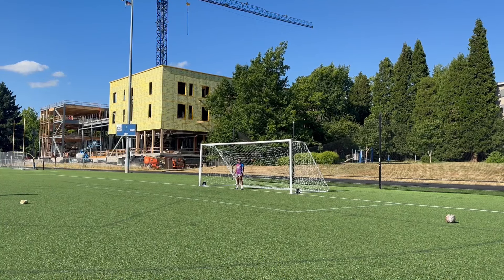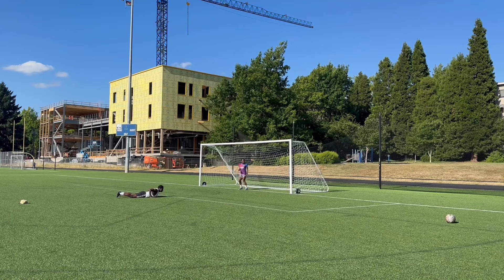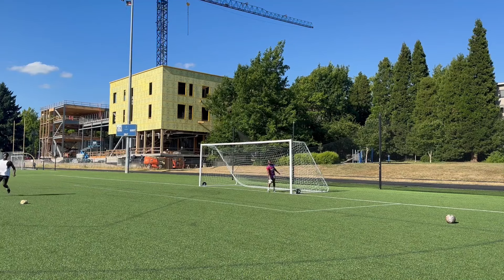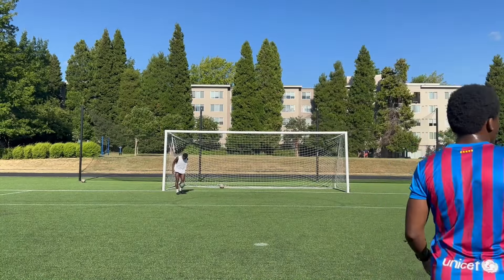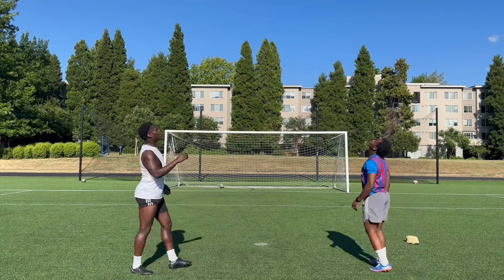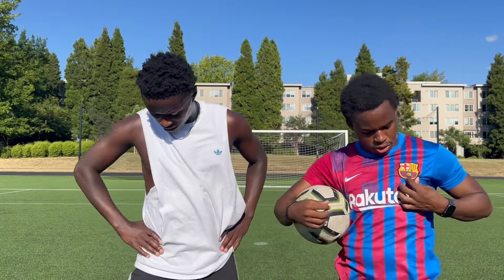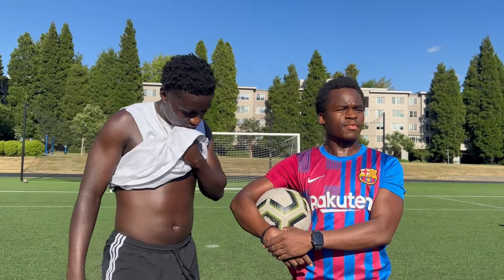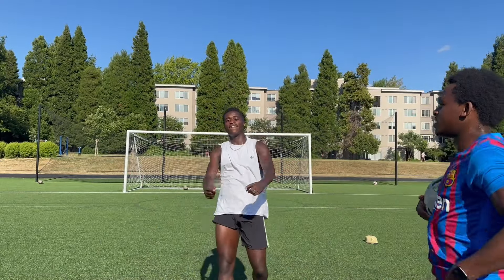SOCCER CHALLENGE FT (DARKBOYBEN & CONGO_CHOCOLATE)